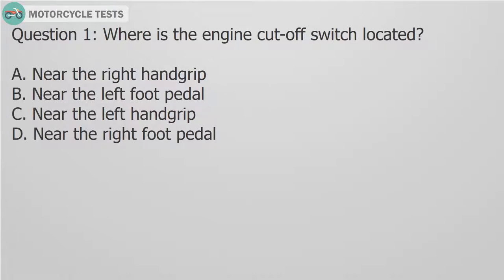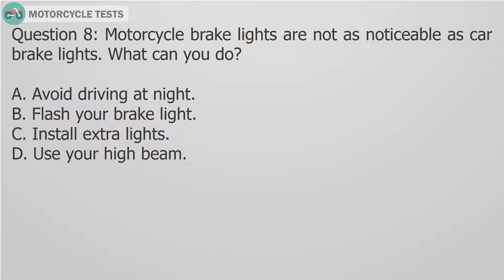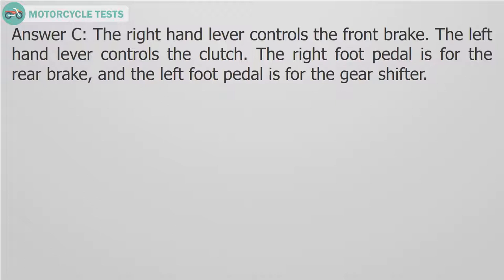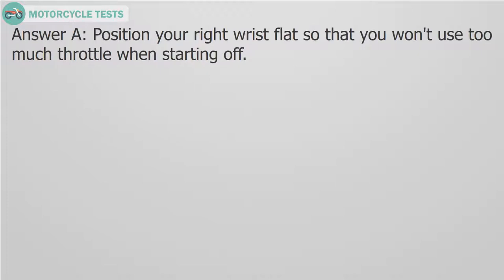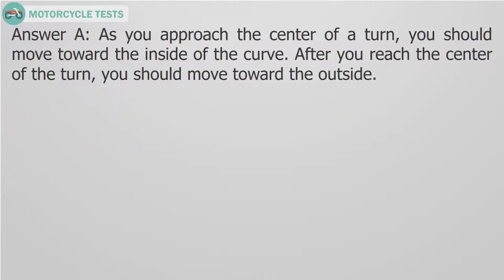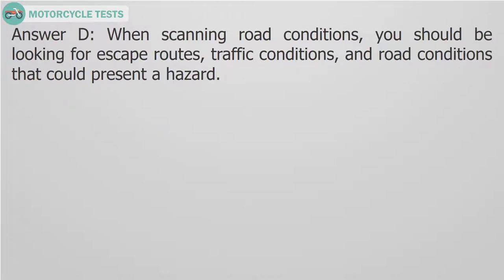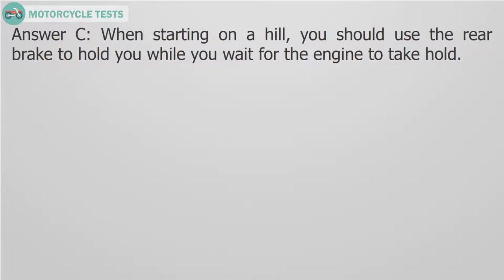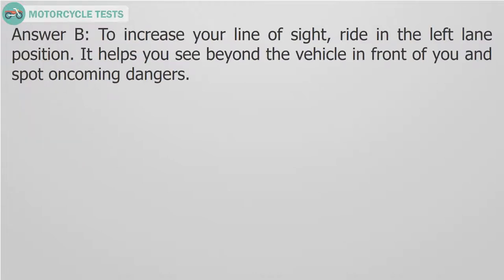Hawaii DMV Motorcycle Practice Test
This video provided free of charge and will test your knowledge of the information in the Hawaii Motorcycle Operator Manual. Answering these practice questions will help you prepare for the state exam. Before answering any questions, you have thoroughly read and studied the Hawaii Motorcycle Operator Manual. All the questions are multiple-choice and have four possible answers. After reading and hearing the question and all the answers, think about your best choice, after that, see the explanation to learn more . Remember that there won’t be hints on the state exam. When you pick the right answer, you will move on to the next question. When you choose the wrong answer, you will be show.
To pass this test, you will need to correctly answer 21 of the 25 practice questions. Passing this exam is not a guarantee that you will pass the state exam.
Goodluck to everybody.